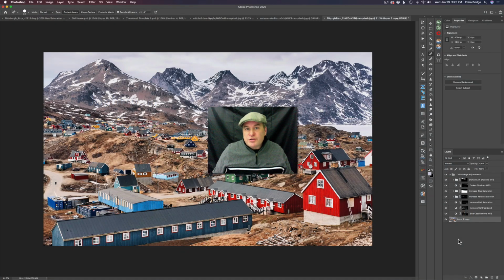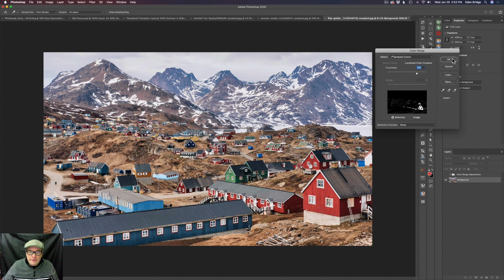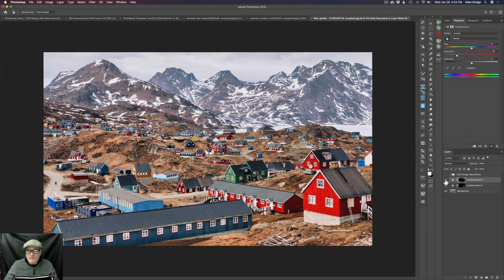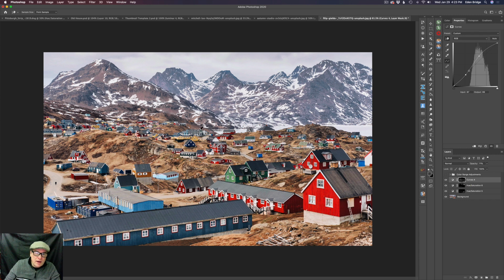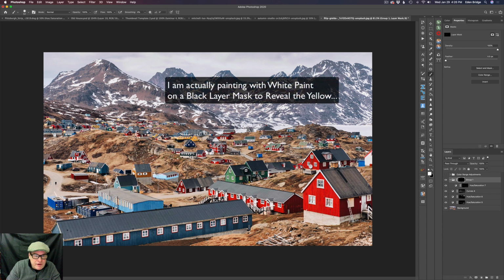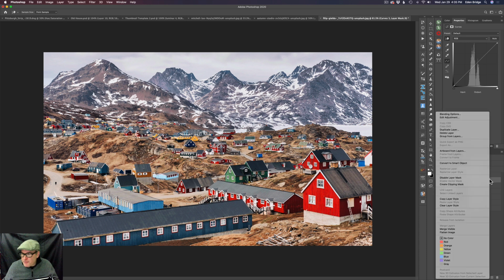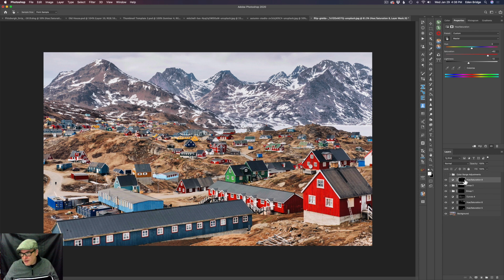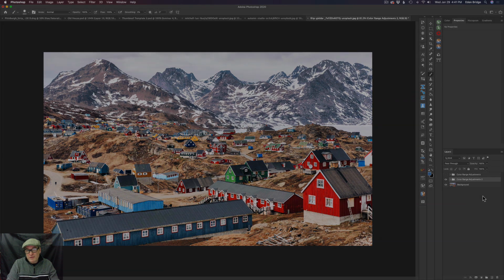PHOTOSHOP TUTORIAL: COLOR RANGE SELECTION TOOL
The COLOR RANGE SELECTION TOOL in PHOTOSHOP is often overlooked. It is a powerful selection tool and will help you to finely craft you images. I have provided an image link so that you can work along with me.